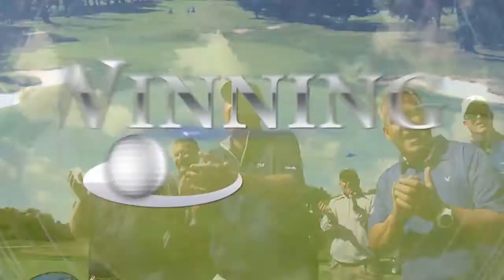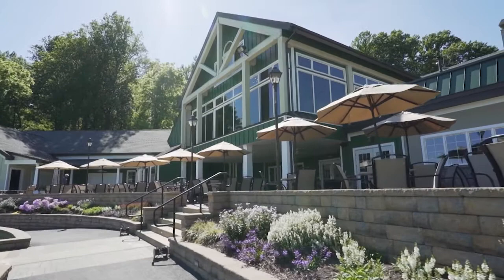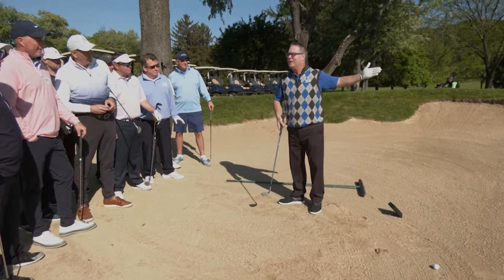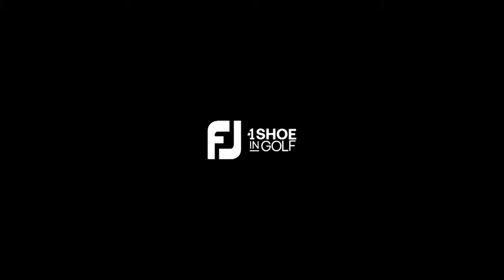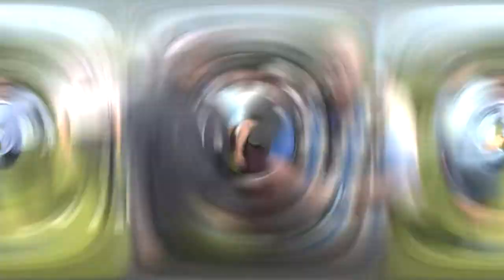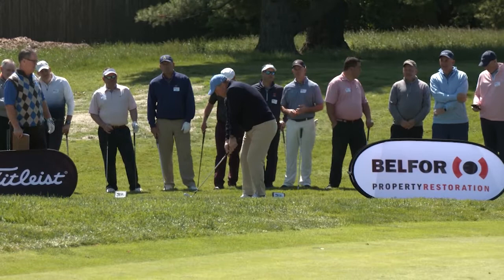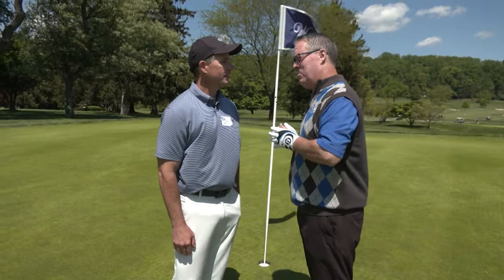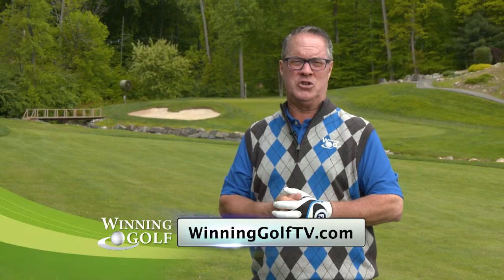2021- Winning Golf TV Show- Belfor Property Restoration- Whitford C.C.